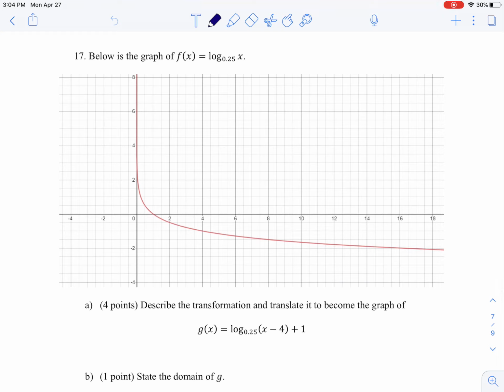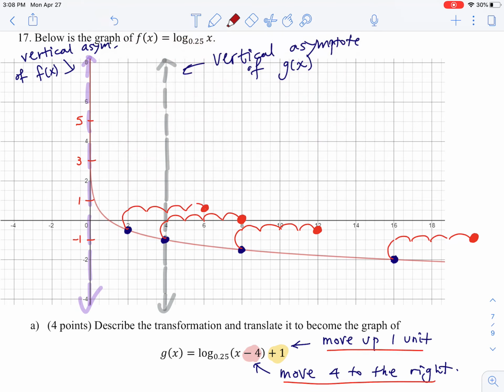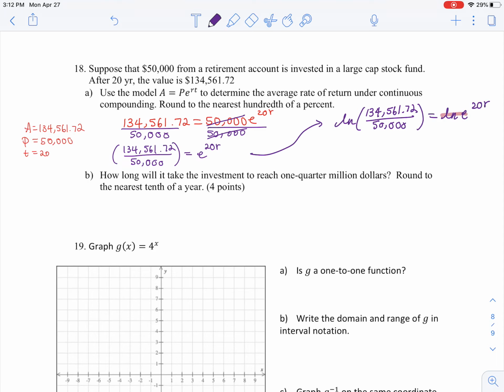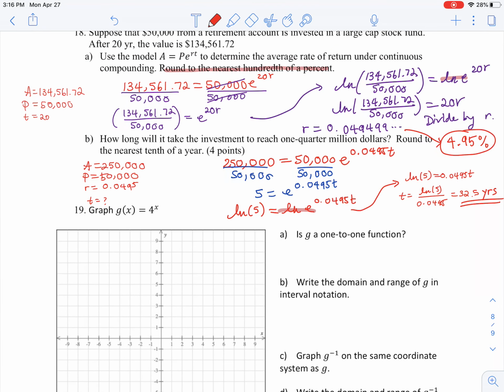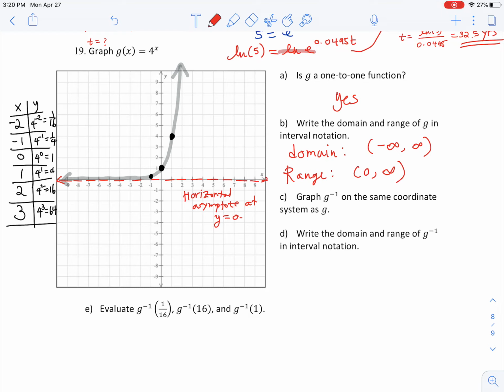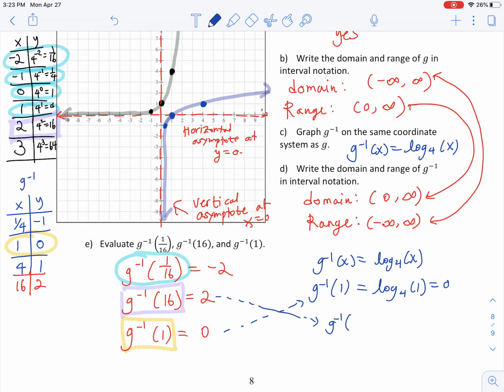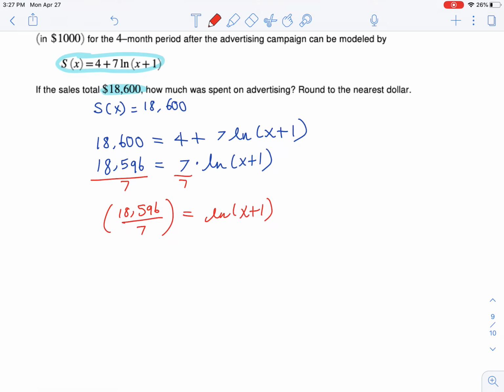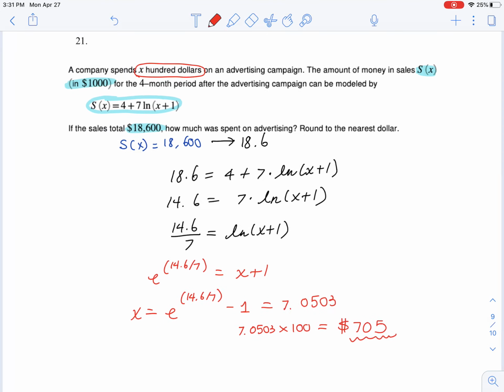MTH 161 Exam 3 practice Problems #16-21